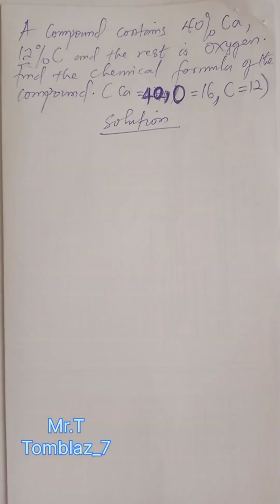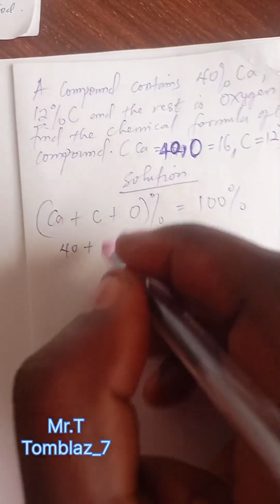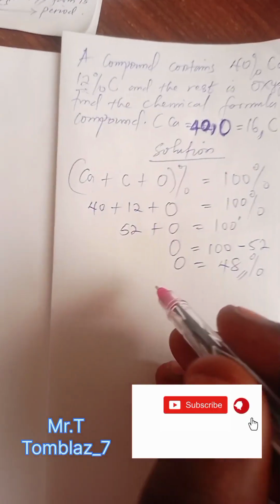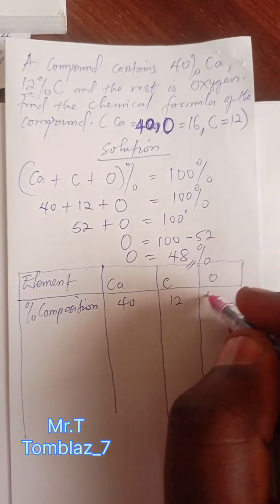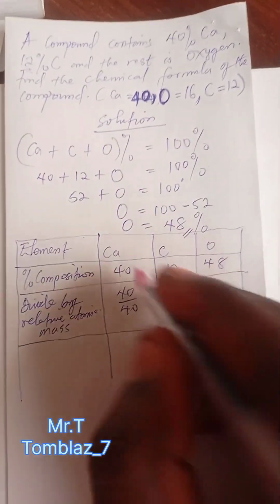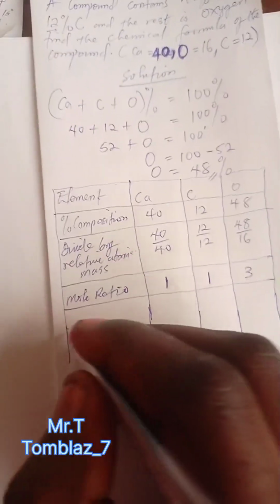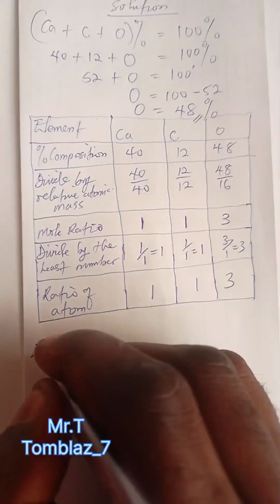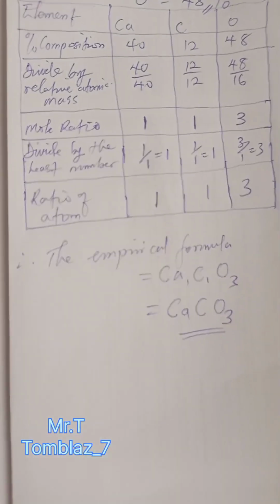How to find the chemical formula of a compound using their percentages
Calculations in Chemistry Made Easy - How to find the chemical formula of a compound using their percentages education​ chemistry​